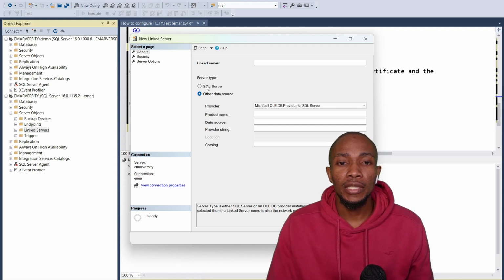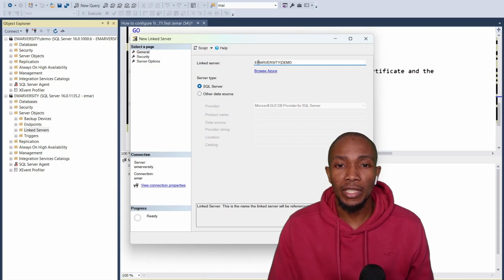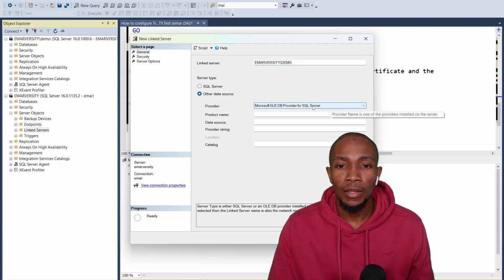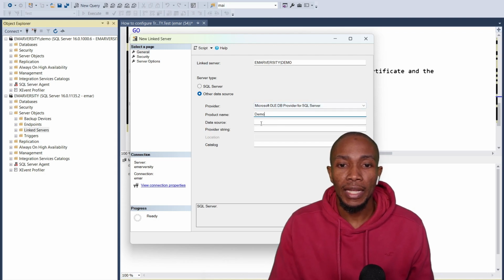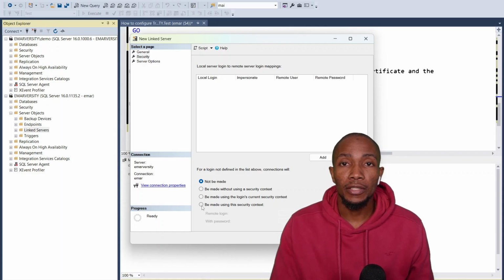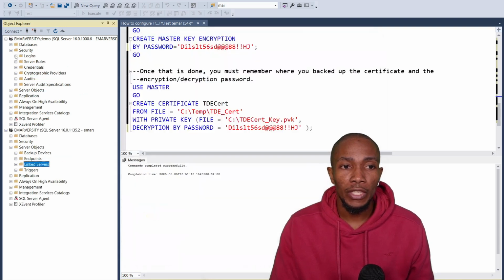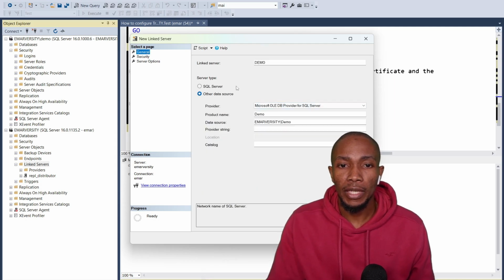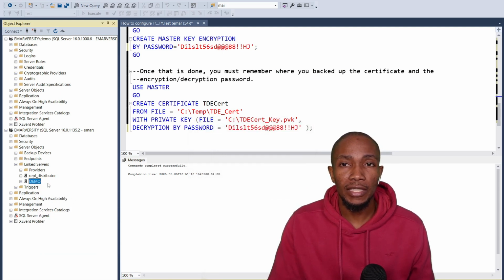Create Linked Server to Named Instance SQL Server